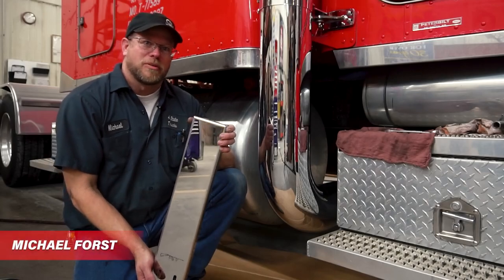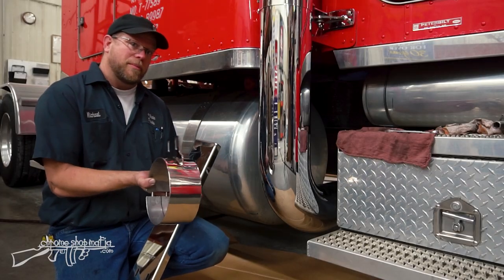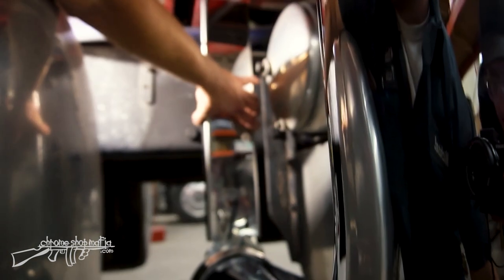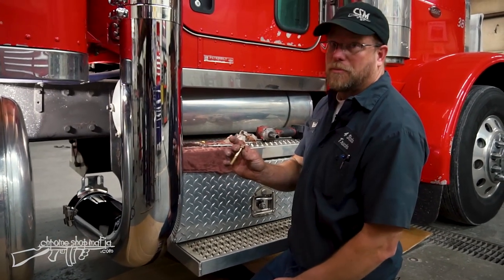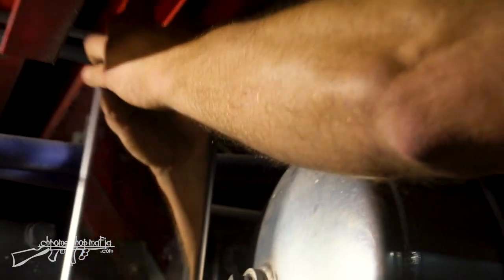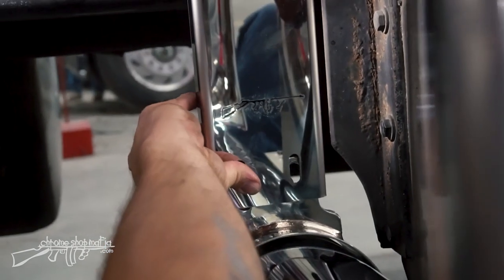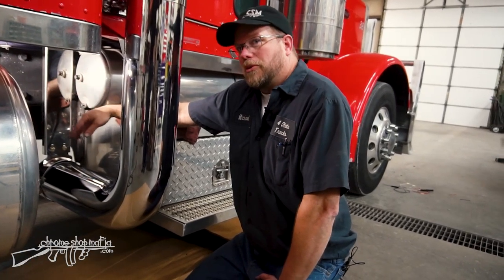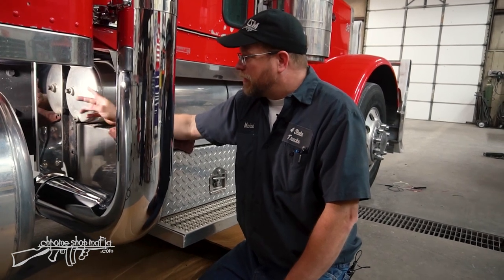CSM Installs - Y-Pipe Hanger Bracket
Have you seen our exclusive Stainless Steel Y-Pipe Hanger Bracket for Peterbilt 378 & 379 Long Drop Elbows? Are you curious how they install onto your big rig truck? Well, join Michael Forst, from our Install Shop, as he provides a quick how-to on installing these brackets.

CSM Stainless Steel Y-Pipe Hanger Bracket For Long Drop Elbows For Peterbilt 378 & 379

CSM Black Y-Pipe Hanger Bracket For Long Drop Elbows For Peterbilt 378 & 379

Y-Pipe Hanger Kit For Long Drop Elbow For Peterbilt 378, 379, 389 Glider -